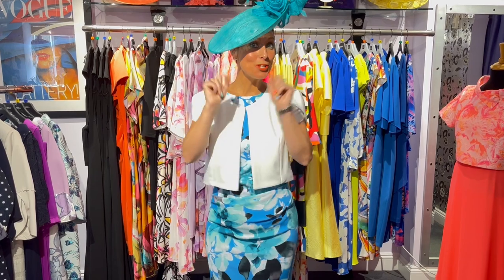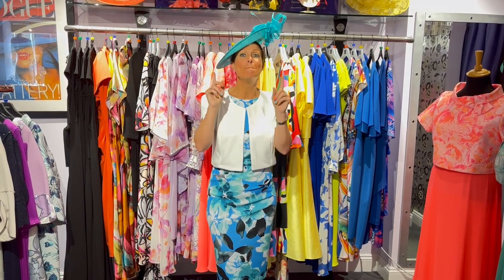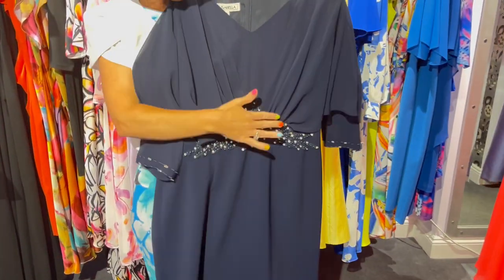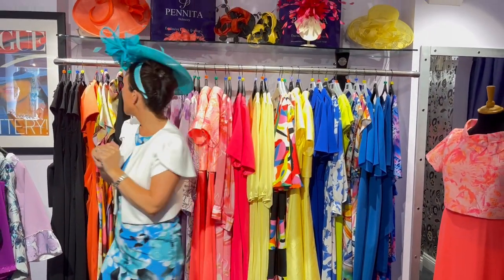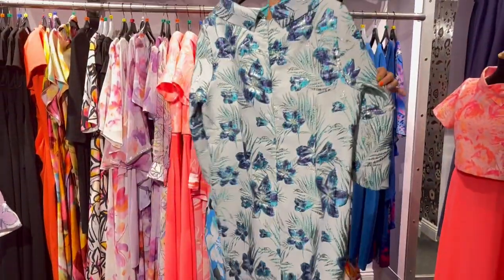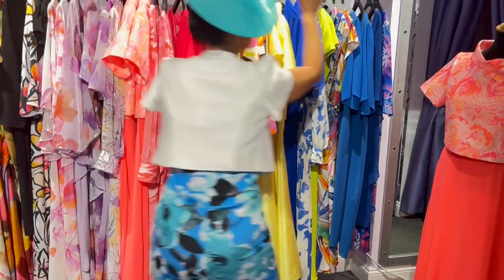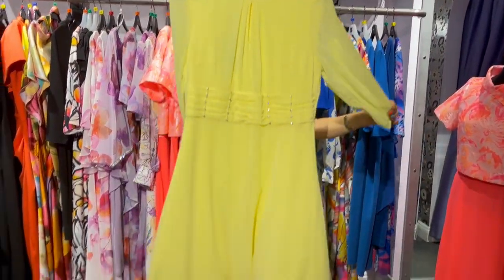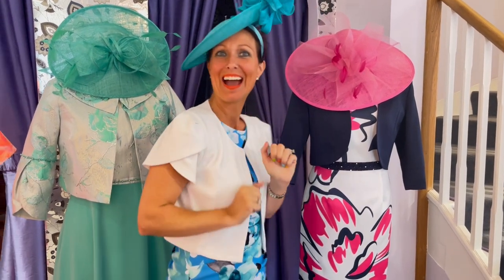Are you Ascot ready...?